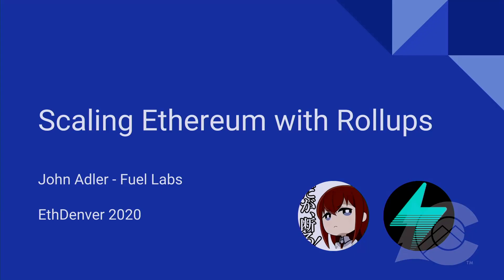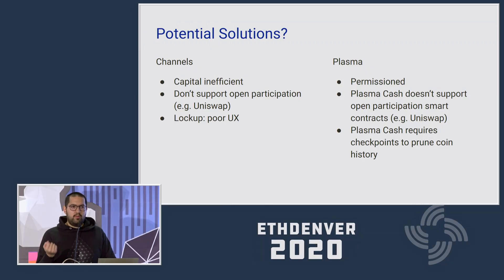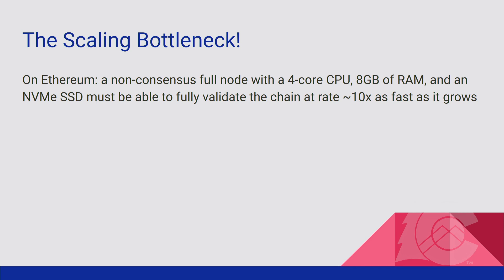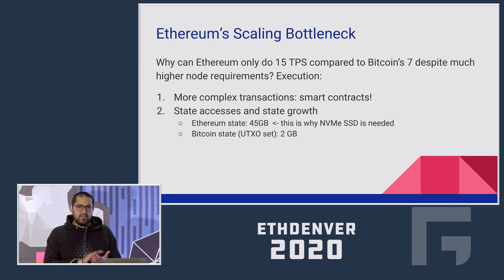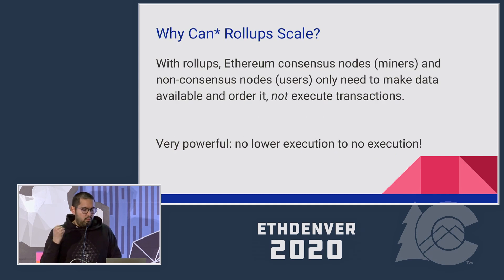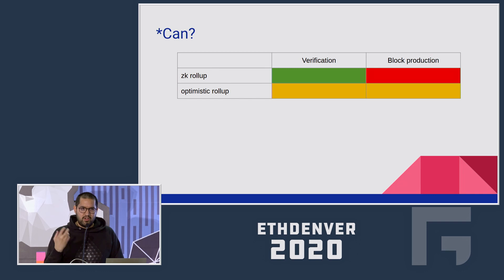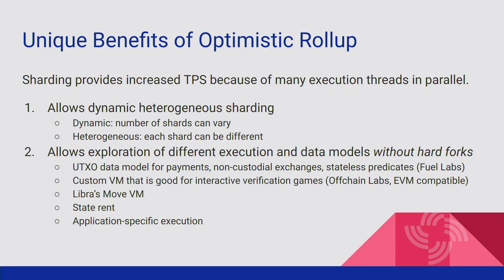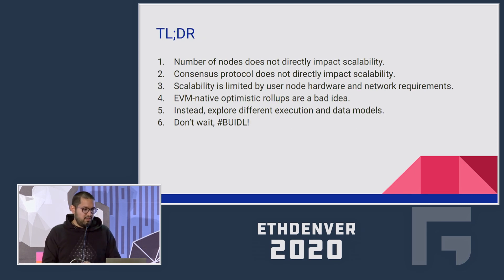Scaling Ethereum with Rollups – John Adler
This talk is from ETHDenver, the world’s largest Web3 BUIDLathon and Community Gathering. ETHDenver’s content is crypto and blockchain focused.

Speaker: John Adler of Fuel Labs

Abstract: The rollup design paradigm, along with its different flavors, will be presented. It promises to greatly increase the throughput of the Ethereum and allows for experimenting with different execution models.

This talk was recorded Friday, February 14, 2020.

ETHDenver 2020’s content themes included DeFi; DAOs and Token Engineering (TE); Gaming and Usability; Protocols and Interoperability; and Public Good and Social Impact.

The 2020 event was February 14-16 in Denver, Colorado and hosted 2000+ blockchain enthusiasts, developers and community members from 50 countries and 50 U.S. states.

👋 CONNECT
ETHDenver Twitter

📖 READ
ETHDenver News on Medium